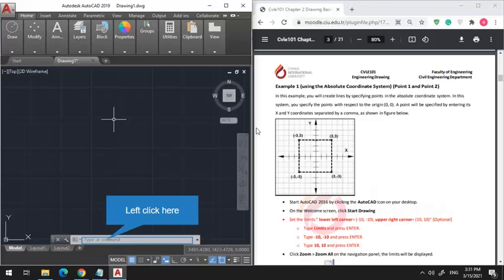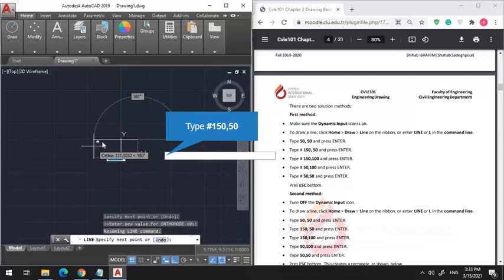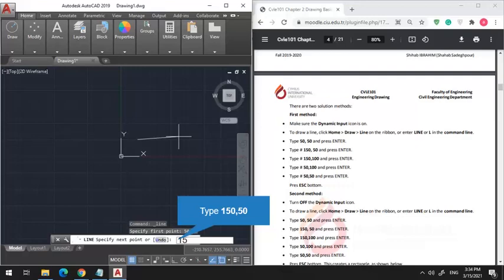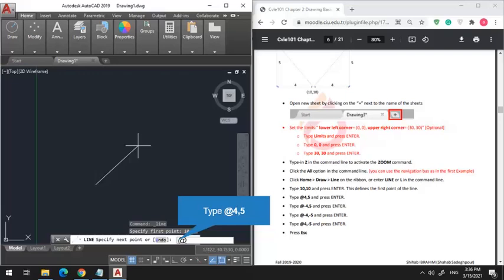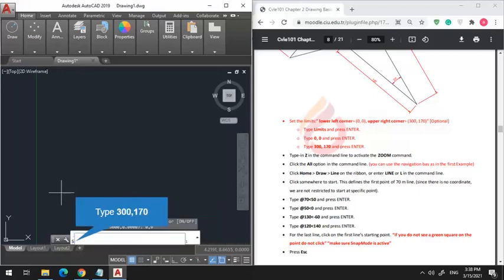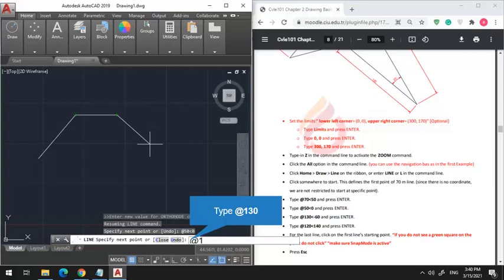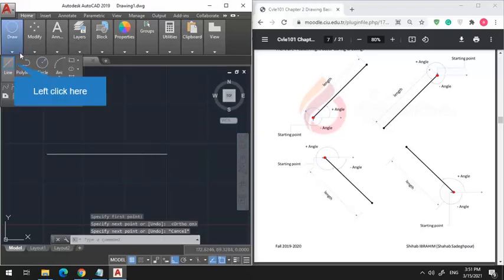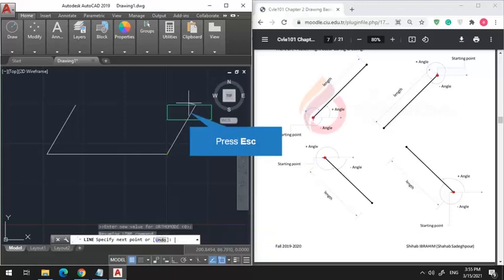Lines (2/17)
AutoCAD